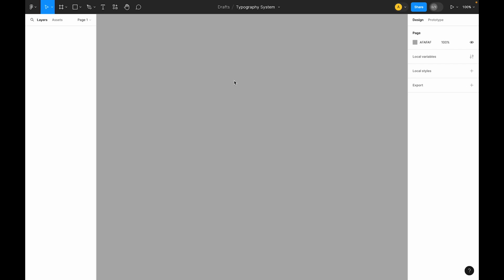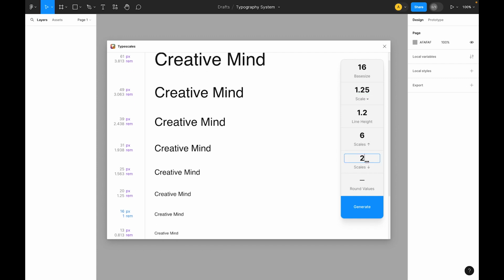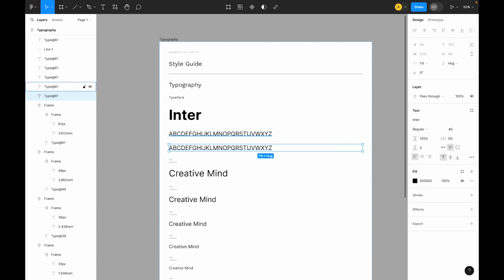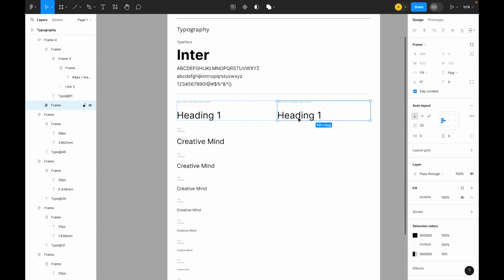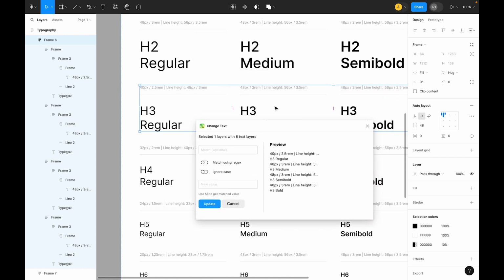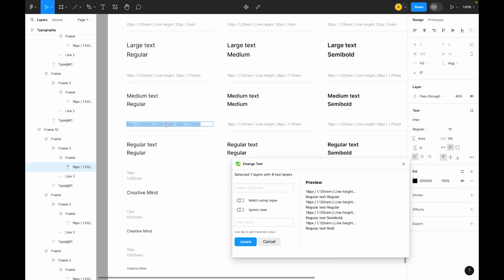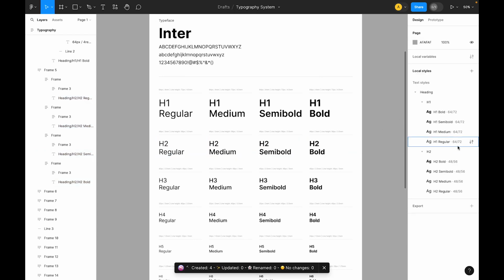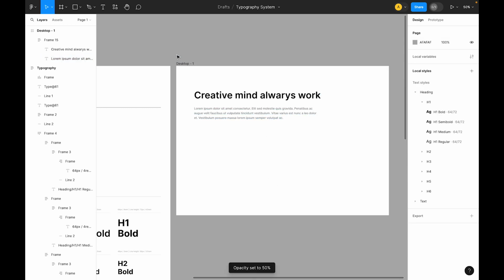Figma Typography Scale for UI & Web Design - Masterclass for Beginners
In this figma design system course, today I’ll create responsive typography scale for ui & web design from basic to advance techniques.
This ultimate figma masterclass for beginners to learn typography scale, design system breakdowns for fonts sizes, text style naming & responsive scaling with step by step tutorial for figma users.

After watching this comprehensive guide for type scale tutorial, you can create your own design system with a custom typography scale in figma for your web design & mobile app design project.